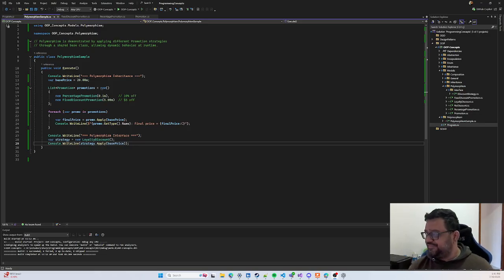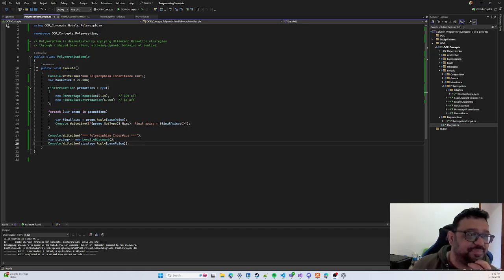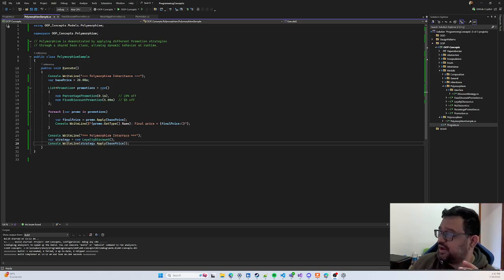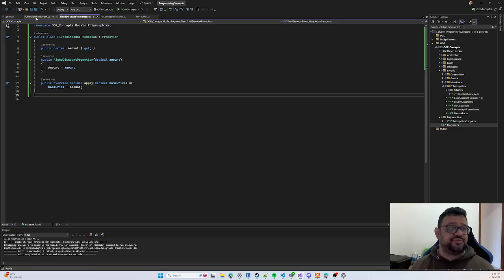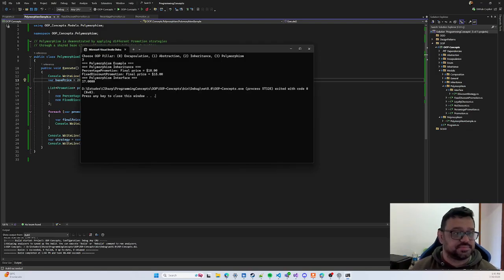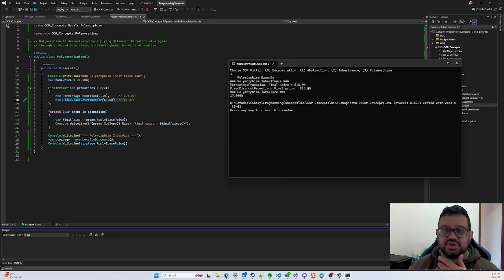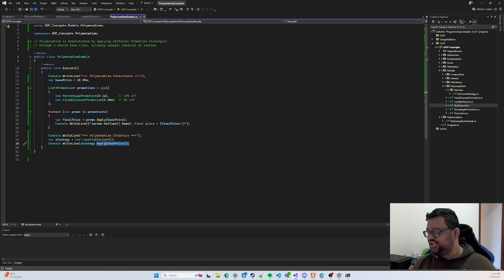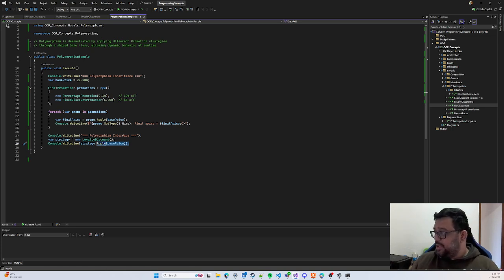Polymorphism in C# – Strategy Starts Here | OOP CoffeeShop Ep.4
In the final episode of the CoffeeShop OOP series, we explore Polymorphism — the principle that powers flexible, extensible, and scalable design.

You’ll learn:

What polymorphism is (and why it matters)

The difference between inheritance-based and interface-based polymorphism

How to apply polymorphism using real-world examples in C#

How this principle leads directly into the Strategy Pattern

If you’ve ever written an if/else chain to handle different behaviors… you need this episode.